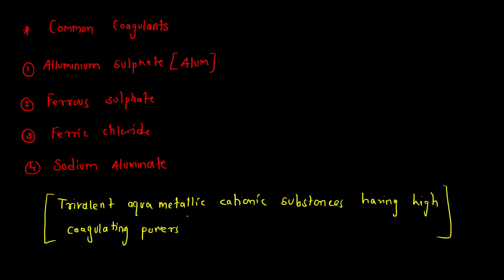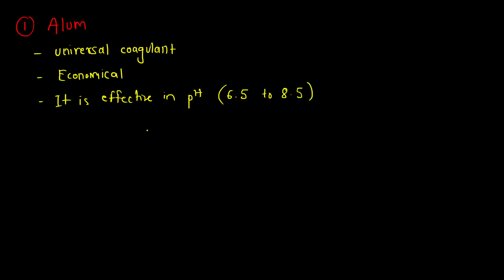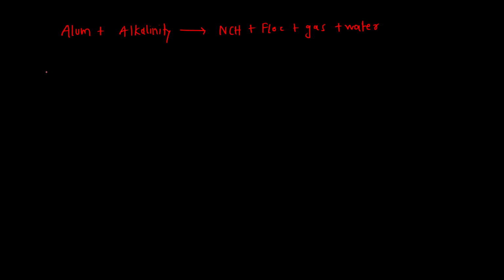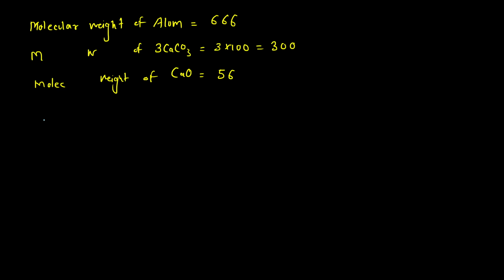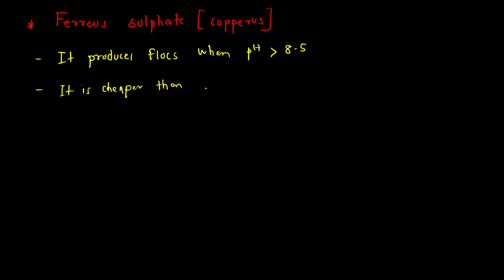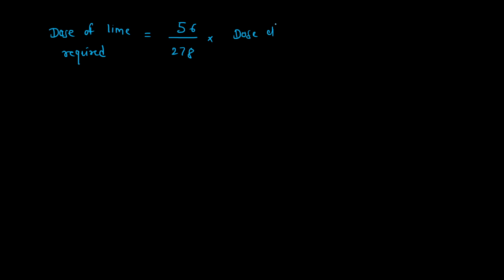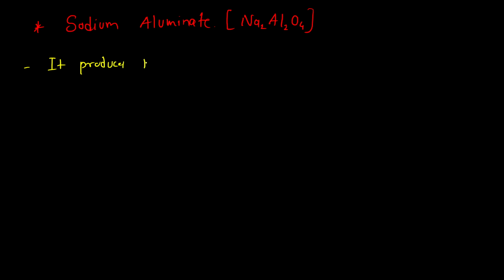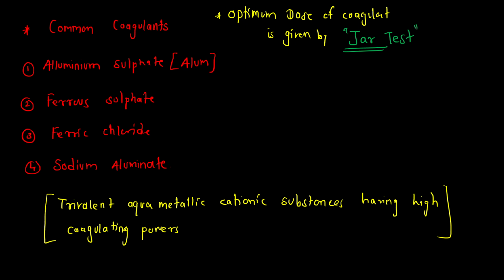65. Coagulants || Water supply Engineering